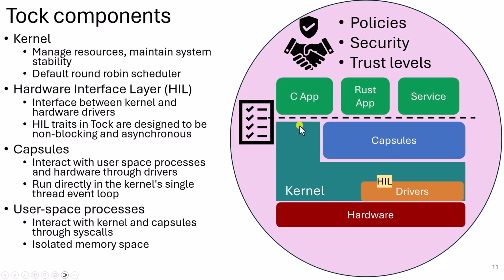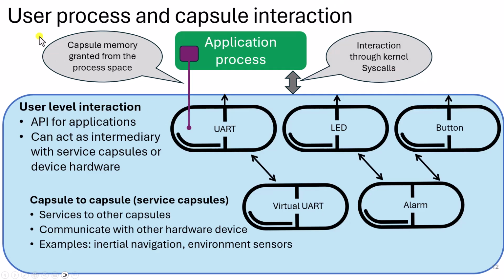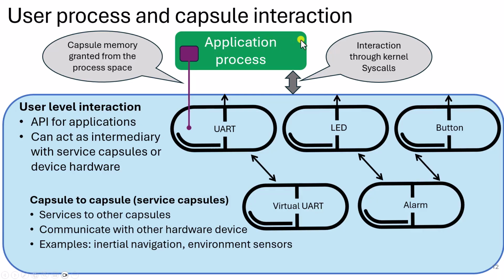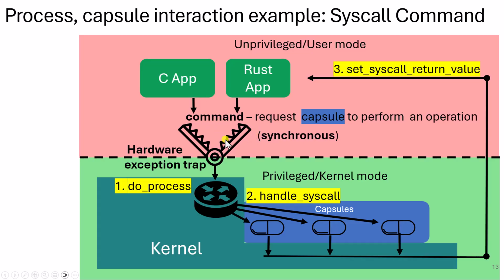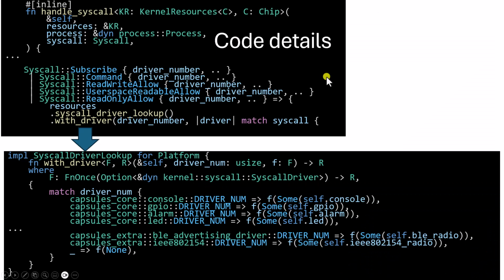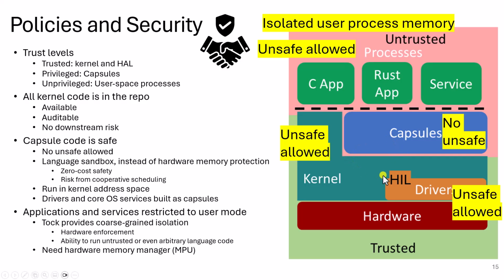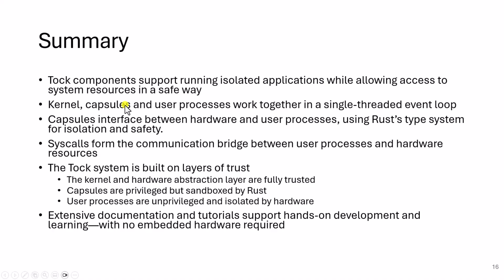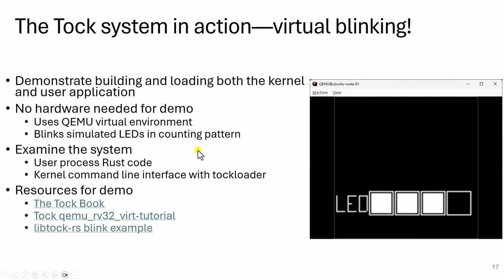Part 2: Tock Overview, Setup Tock Tooling, and First Boot on QEMU (Blink)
This is Session 1: Tock Overview, Setup Tock Tooling, and First Boot on QEMU (Blink)